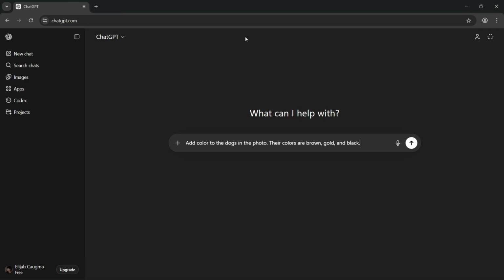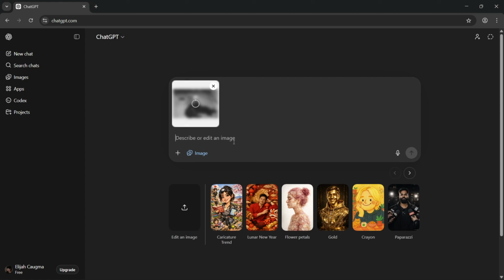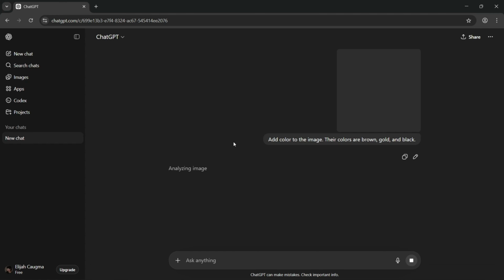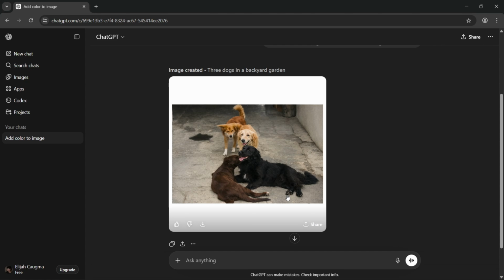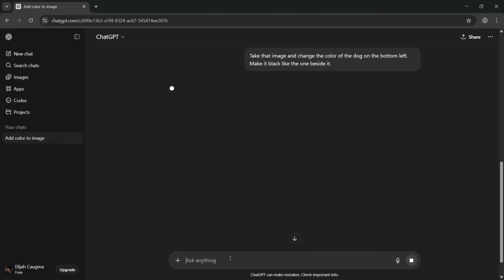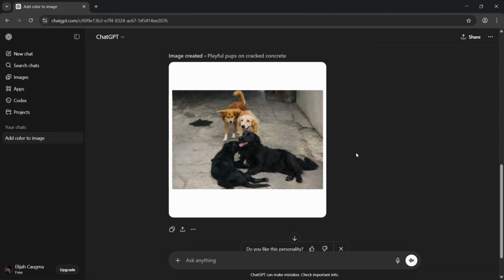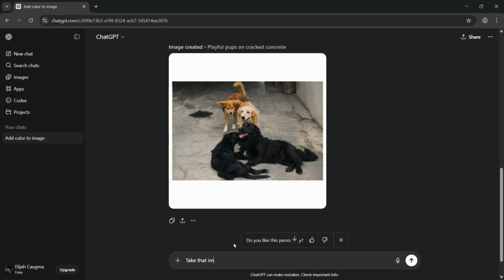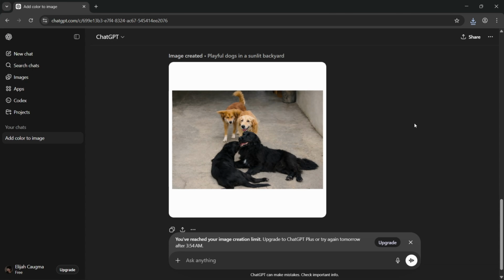Restore Old Vintage Photos Using ChatGPT DALL·E (AI Photo Restoration Tutorial)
Do you have old vintage photos that are faded, damaged, or low quality? In this tutorial, you’ll learn how to restore old photos using ChatGPT and the DALL·E image generation model to bring your memories back to life with AI. 📸✨

With powerful AI photo restoration tools, you can fix scratches, improve image quality, restore details, and enhance old family photos without using complex software like Photoshop.

In this step-by-step guide, you'll discover how to upload your vintage photos and use simple ChatGPT DALL·E prompts to repair, enhance, and restore them quickly.

This method is perfect for families preserving memories, photographers, content creators, and beginners who want to improve old images using modern AI tools.

✔ How to restore old photos using ChatGPT
✔ Using DALL·E for AI photo restoration
✔ Fixing damaged or faded vintage photos
✔ Enhancing old images with AI tools
✔ Best prompts for photo restoration

💡 Why Use ChatGPT DALL·E for Photo Restoration?

✨ Restore old photos in seconds
✨ Repair scratches and faded colors
✨ Enhance image clarity and details
✨ No professional editing skills required

DALL·E image editing
AI photo restoration